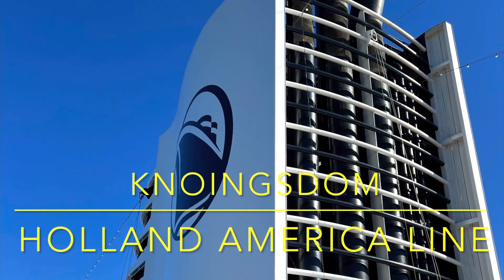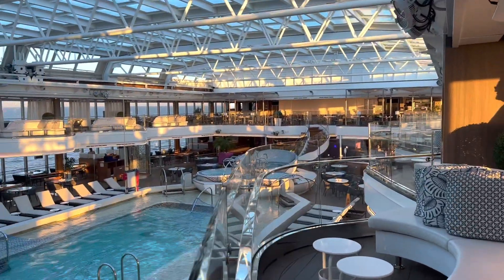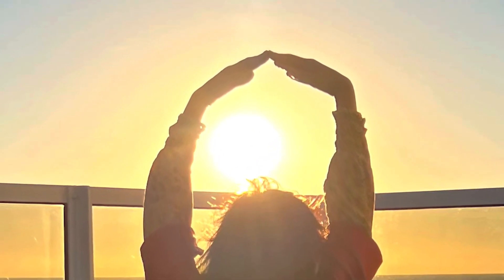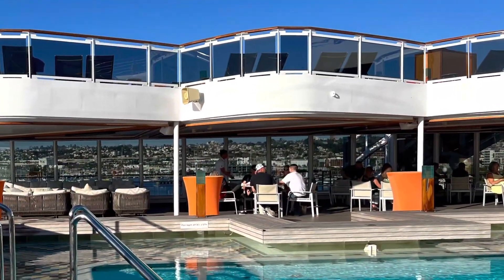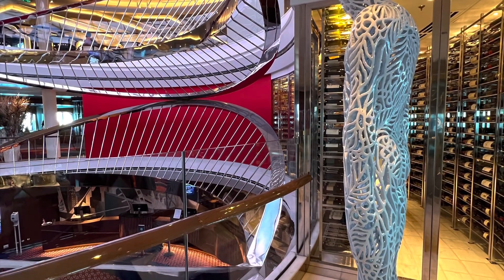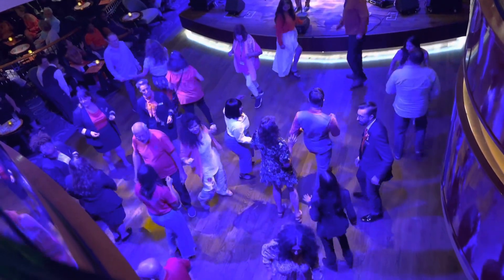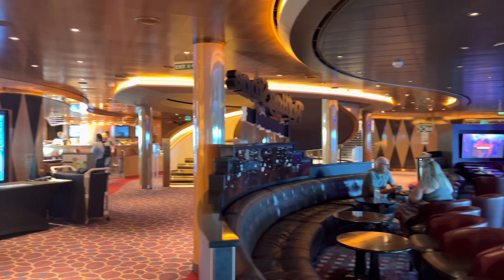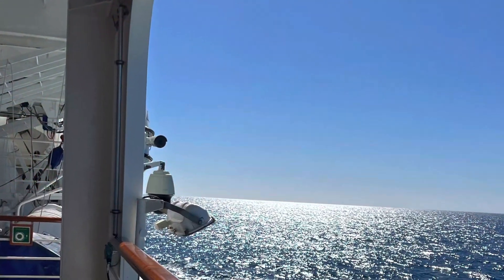HAL Koningsdam Tour & Review | Holland America Line | CruiseReport Vlog